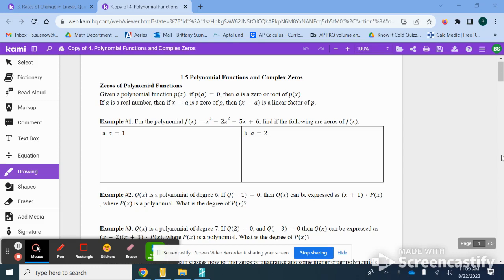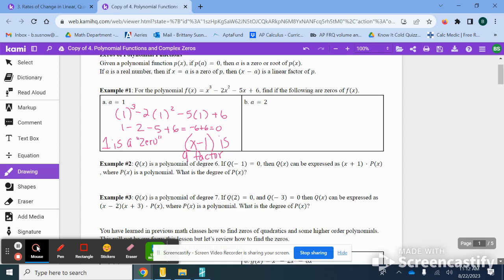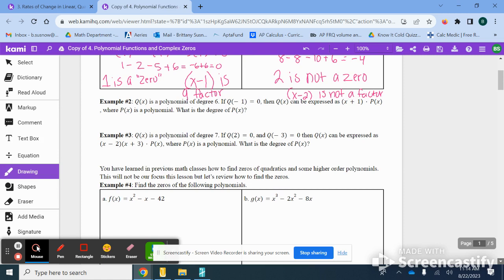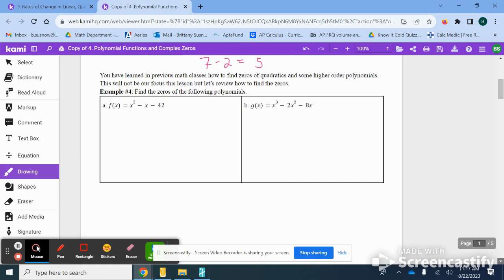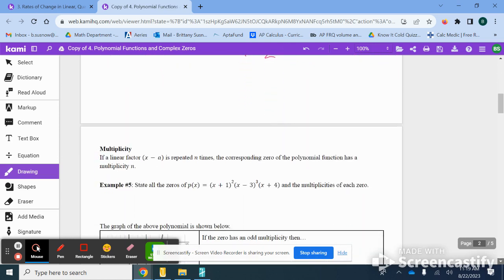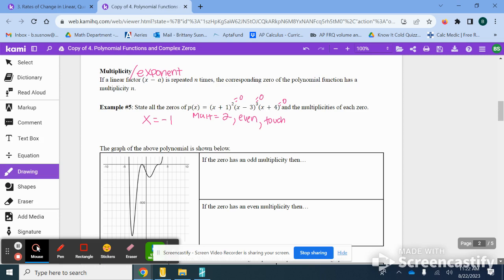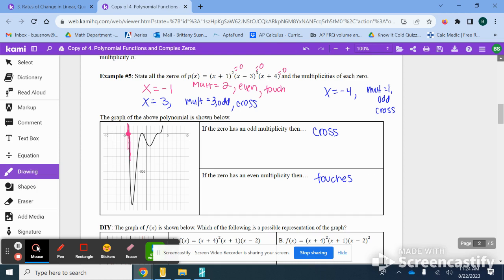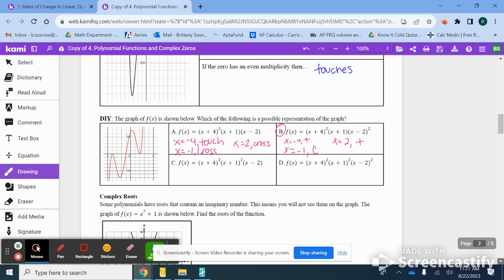1.5 Polynomial Functions and Complex Zeros (p6)